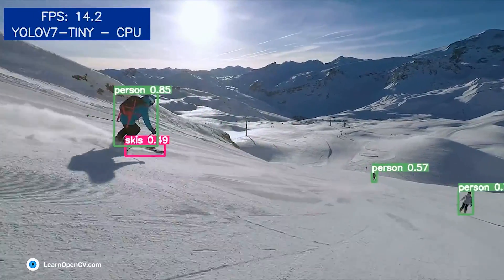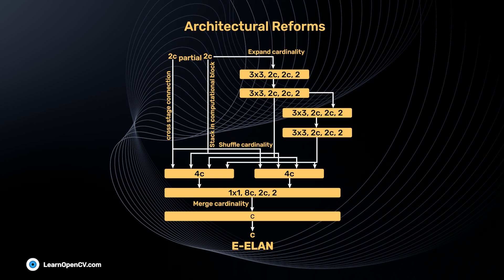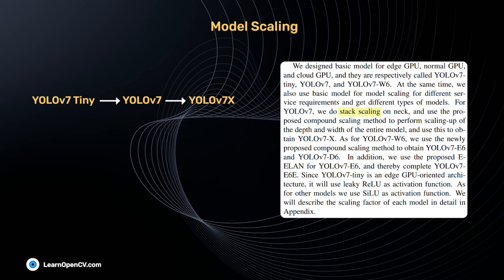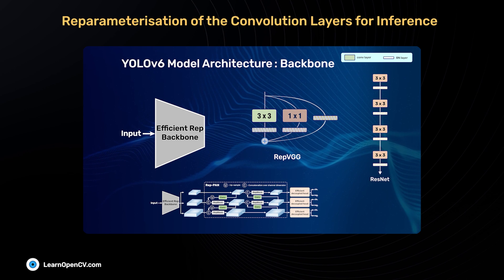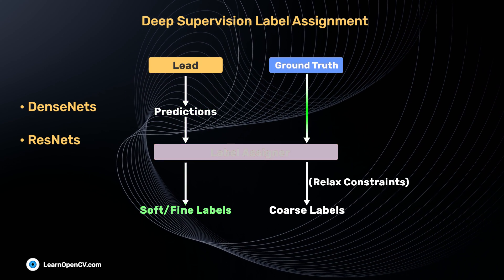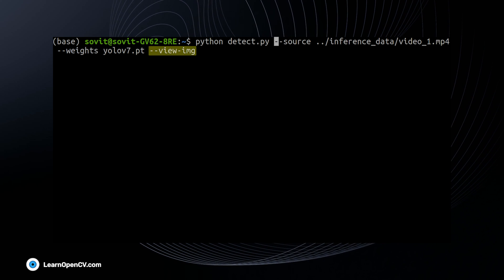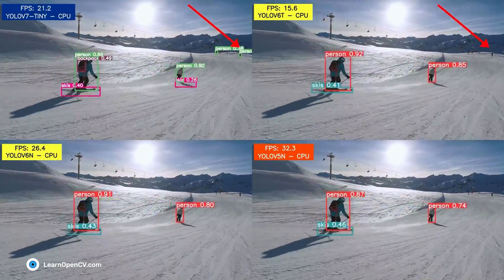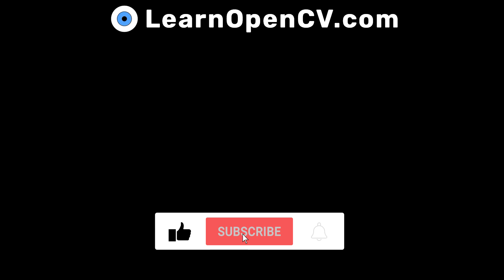Official Yolov7 Paper Explanation and Inference - Real-Time Object Detection At Its Zenith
YOLOv7 surpasses all known Object Detectors in both speed and accuracy. The official YOLOv7 is the new state-of-the-art Object Detector in the YOLO family.
It established a significant benchmark by taking its performance up a notch. YOLOv7 comes equipped with a new backbone and label assignment strategy, which improves performance to a good extent.

This video showcases a simplified YOLOv7 paper explanation and inference tests. We will also see how YOLOv7 compares with other object detectors of the YOLO family.

Topics covered are:
✅YOLOv7 architecture, What’s new?
✅Object Detection using YOLOv7
✅YOLOv7 models and comparative analysis
✅YOLOv7 Pose: Human Pose Estimation
✅Comparison between YOLOv5Nno, YOLOv6Nano, YOLOv6Tiny, and YOLOv7Tiny

❓FAQ
What is Yolov7?
What is new in YOLOv7?
Is YOLOv7 better than YOLOv5?
How do you train YOLOv7 on a custom dataset?
What is the backbone and network architecture of YOLOv7?
What kind of performance does YOLOv7 give compared to other YOLO models?
What kind of inference results and FPS we can expect from YOLOv7?
What is the best object detection?
How do I train my YOLOv7 model?

⭐️ Time Stamps:⭐️
0:00-00:13: Introduction
00:13-00:25: Additions to YOLOv7
00:25-00:44: Architectural Reforms - E-ELAN
00:44-01:23: Model Scaling
01:23-01:42: Reparameterization
01:42-02:36: Deep Supervision Label Assignment
02:36-04:55: YOLOv7 Inference Results

About Us:
🖥️ Our blog we also share tutorials and code on topics like Image Processing, Image Classification, Object Detection, Face Detection, Face Recognition, YOLO, Segmentation, Pose Estimation, and many more using OpenCV(Python/C++), PyTorch, and TensorFlow.

Do you have any questions, tips, or ideas about YOLOV7?
Have other questions not covered in this video?